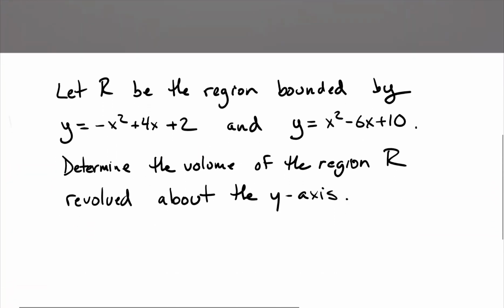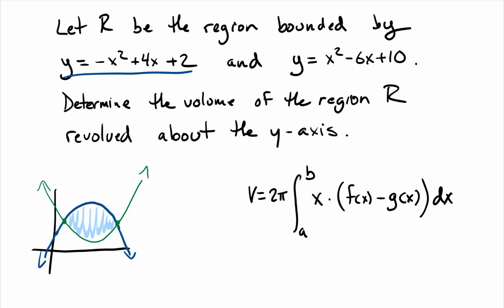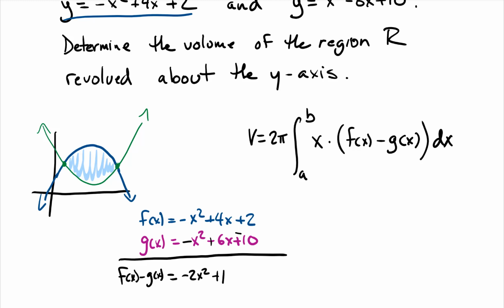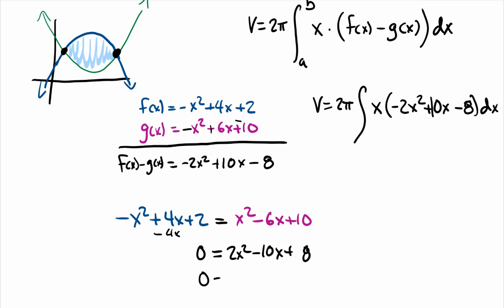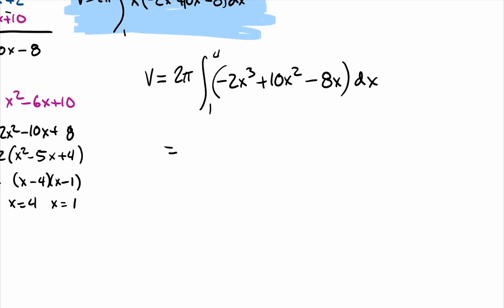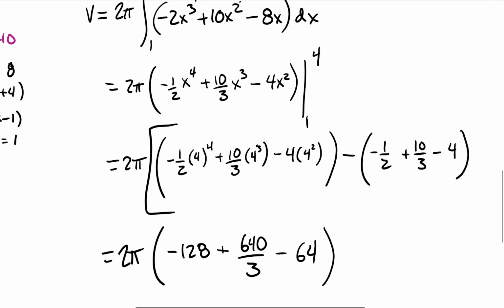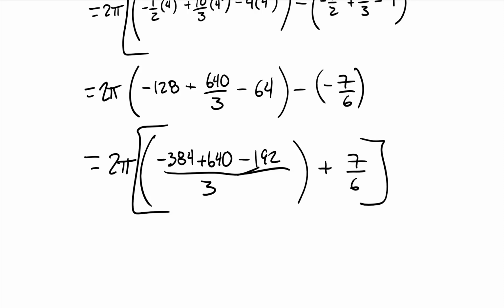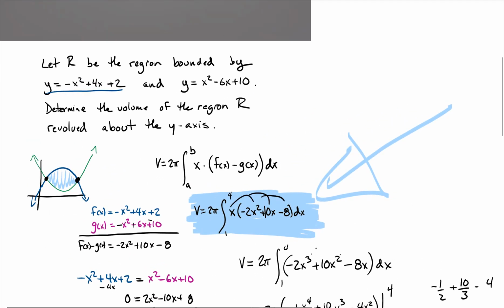Math 31: 6.4.4